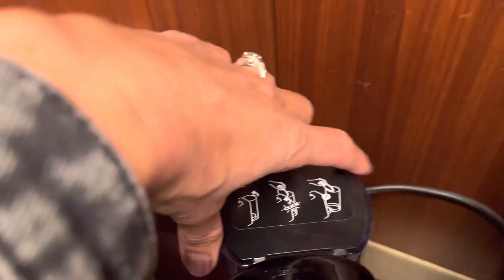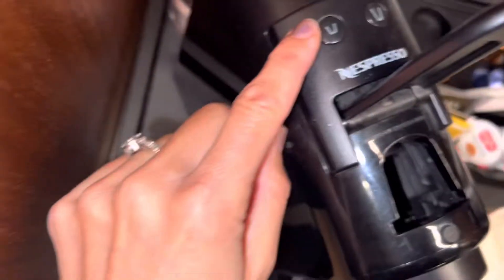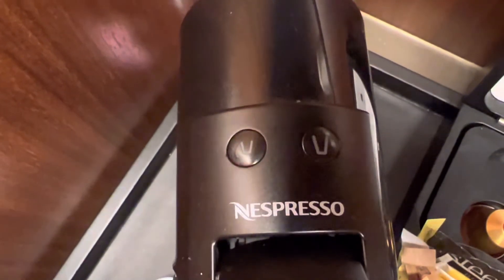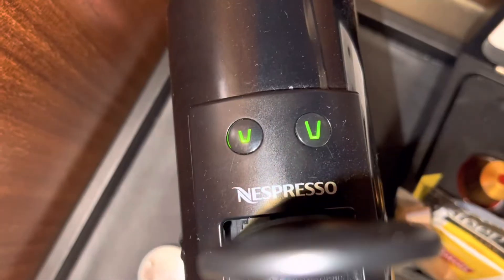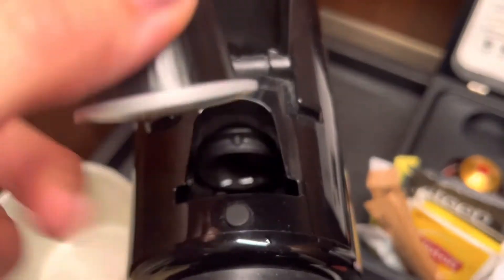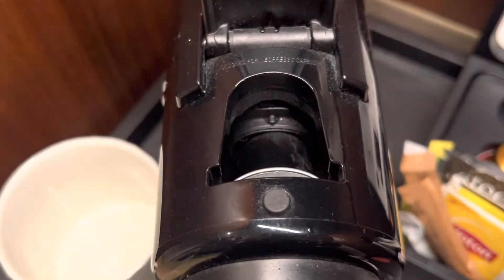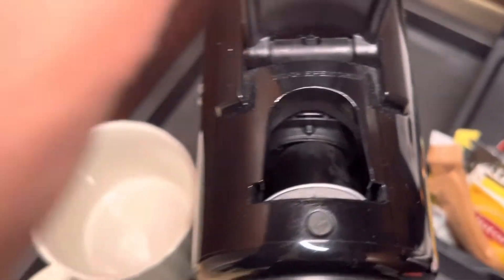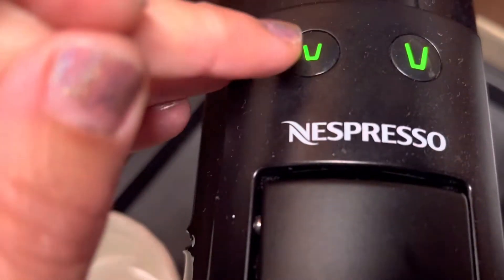How to use the Nespresso Essenza Mini C30 Coffee Machine (demo)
Nespresso Essenza Mini C30 Coffee Machine (Matte Black)